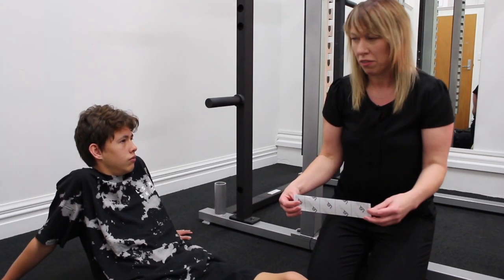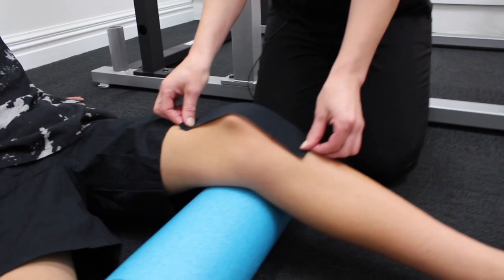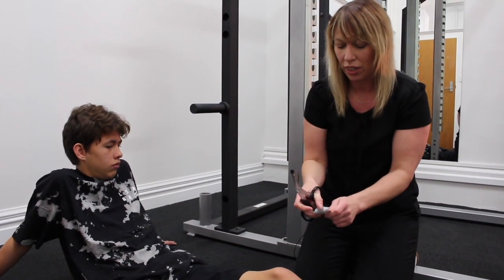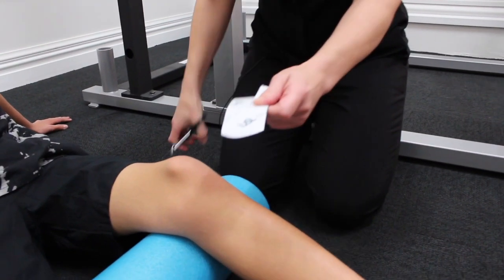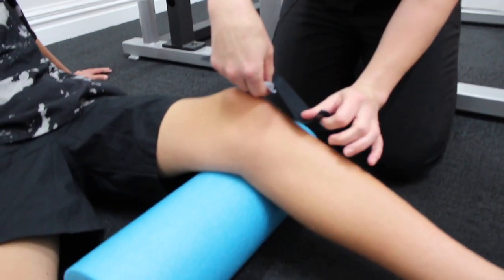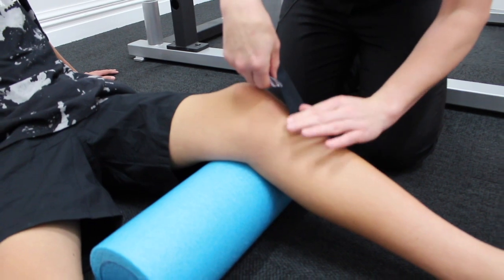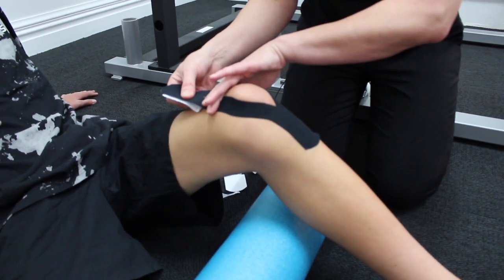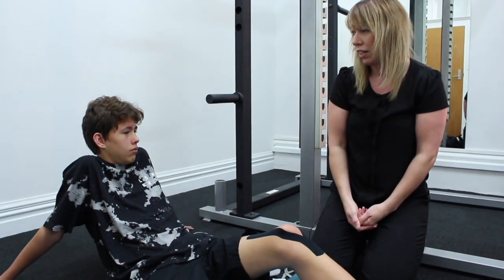Patella Tendon Strapping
This video demonstrates a patella tendon strapping using kinesio tape.  It is useful for anyone with tendonitis or tendonosis of the patella tendon.  It is particularly useful for teenagers with Osgood Schlatters (growing pains of the knee).